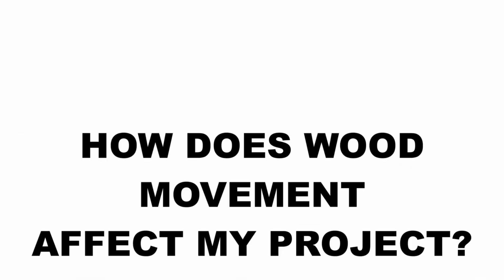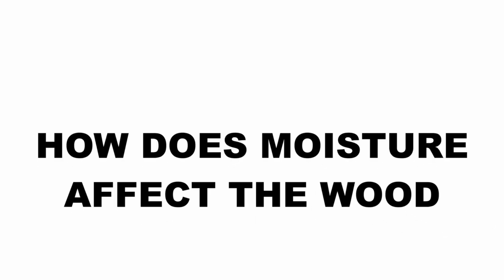How To Deal With Wood Movement | Wood Movement Explained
When you work with wood, it's important to understand the different ways that it can move. Wood movement isn't always easy to predict, and if you're not prepared for it, your woodworking projects can be ruined. In this article, we'll discuss what wood movement is, why it happens, and how you can compensate for it in each stage of your process.